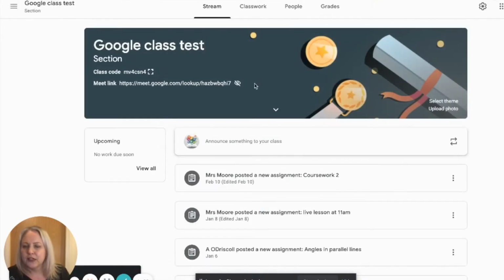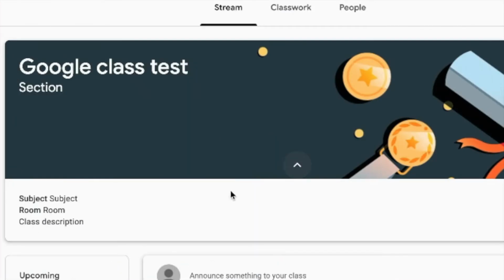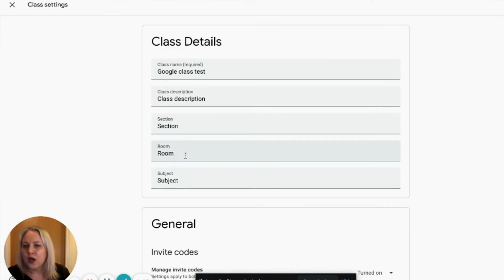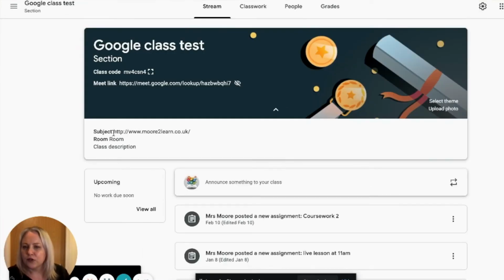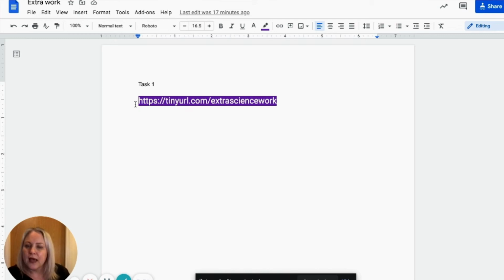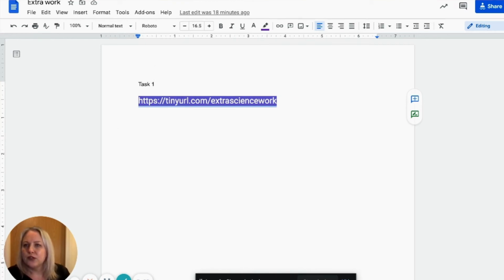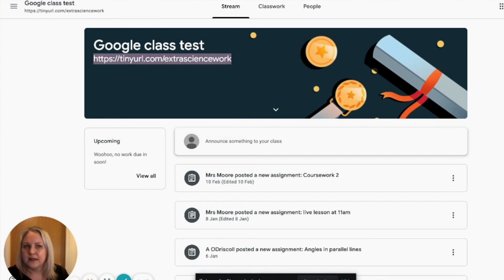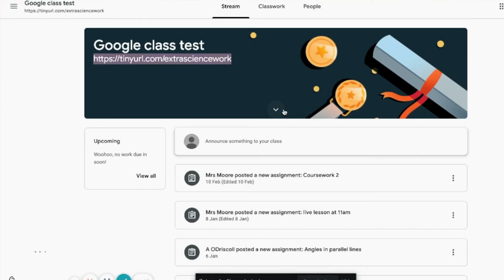How to add LINKS & WEBSITES to your GOOGLE CLASSROOM BANNER. Personalising your GOOGLE CLASSROOM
This video shows you how to add links to websites or GDrive folders that you wish to share in Google Classroom.

NOTE: Links are not live/active.

Customise your Google Classroom header for your needs.